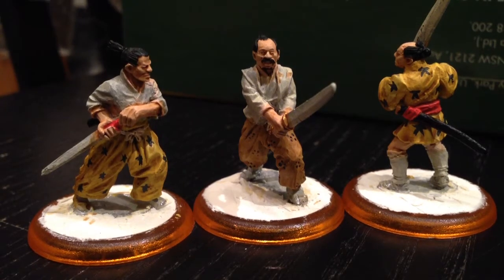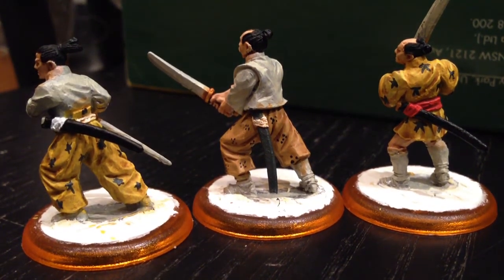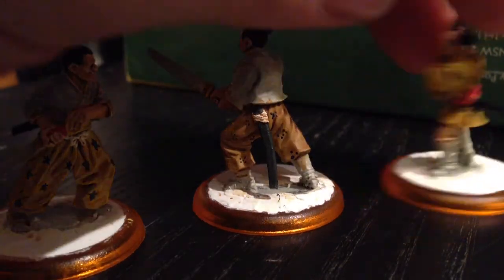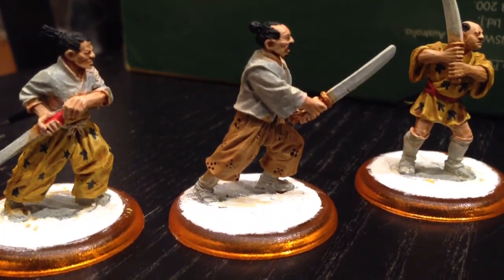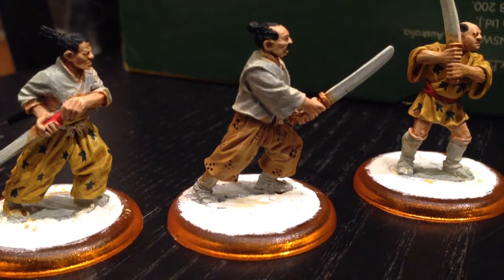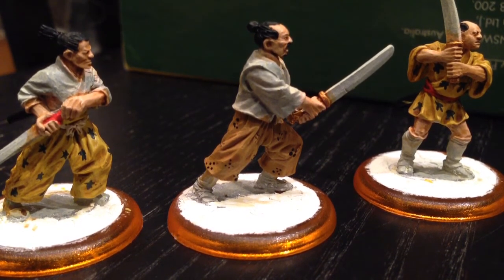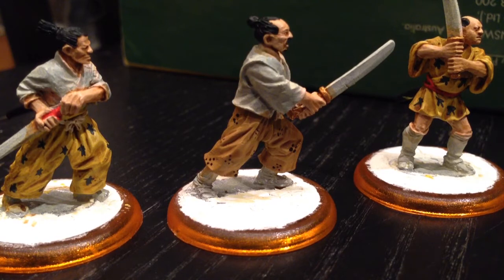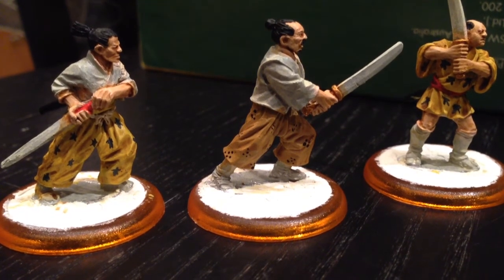May Painting Challenge - Day 3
Trying to avoid rambling...but alas, 'it's not to be.